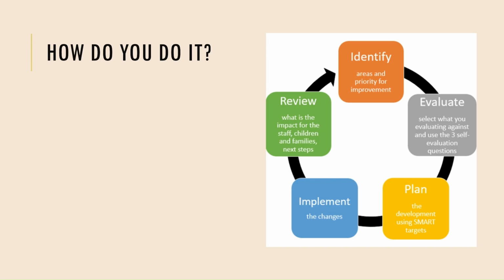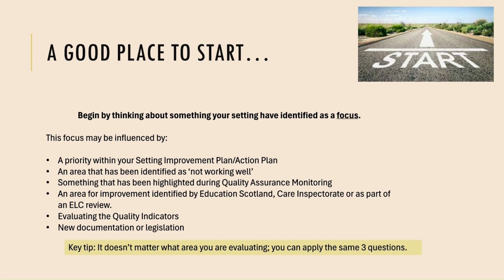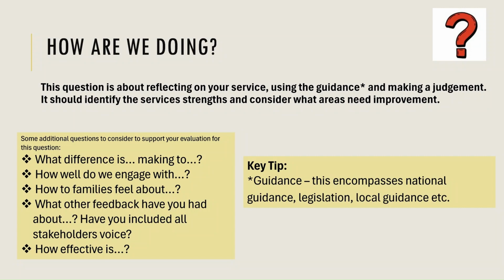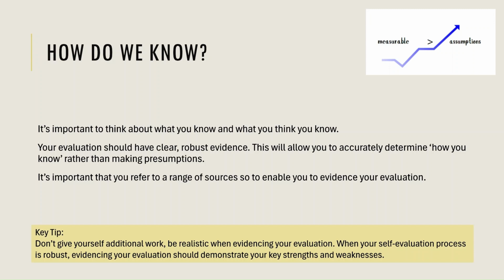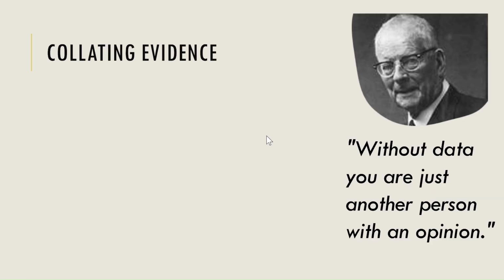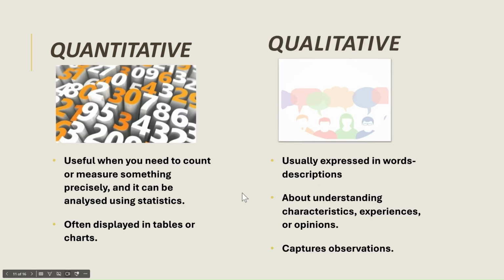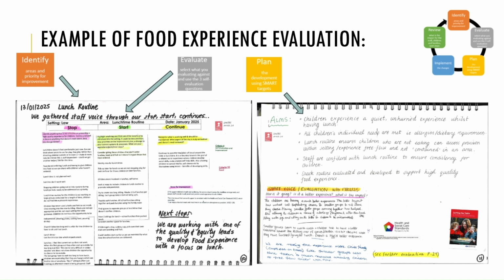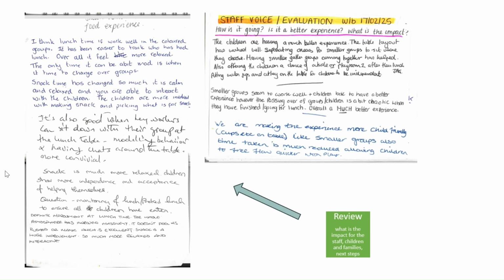Self Evaluation Part 2 of 3